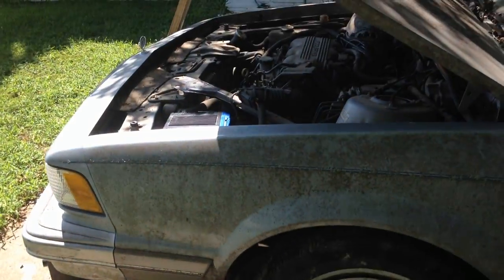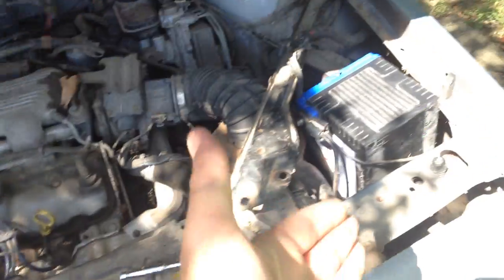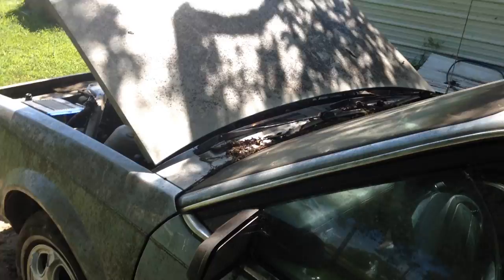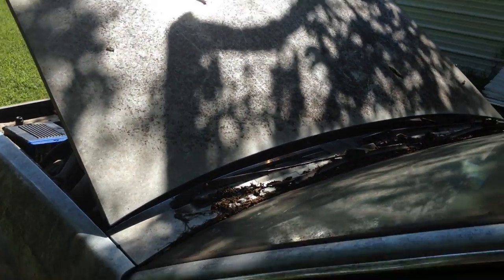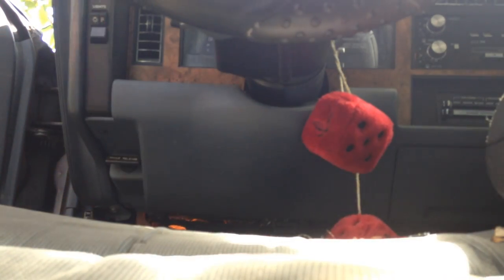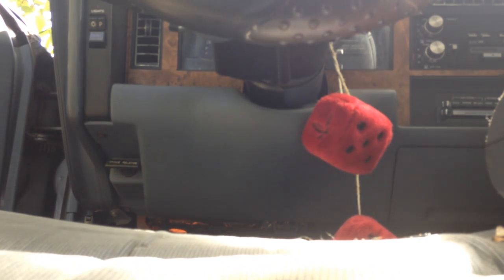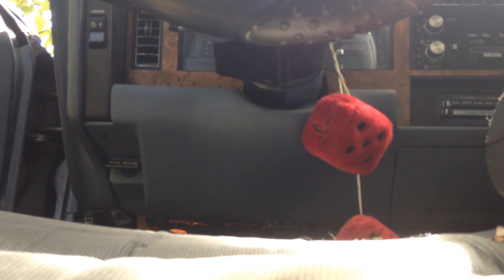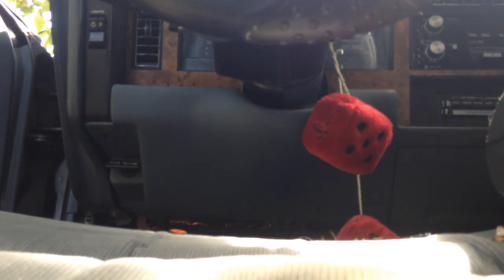SUMMER START 1996 BUICK CENTURY AFTER A MONTH OF SLEEP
THIS WAS FILMED WEDNEDAY AFTERNOON AT 2;52 PM CDT HERE I DECIDE TO START TO START THE BUICK IT HASNT BEEN STARTED IN A WHILE